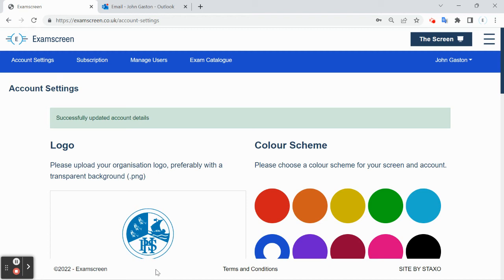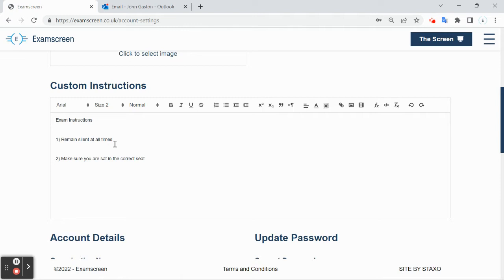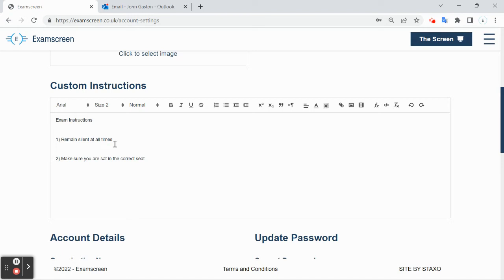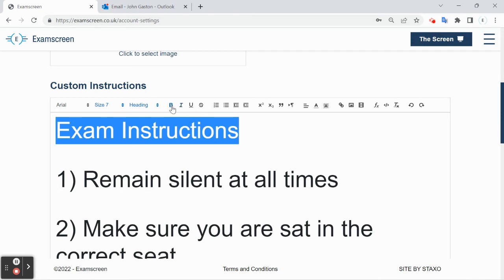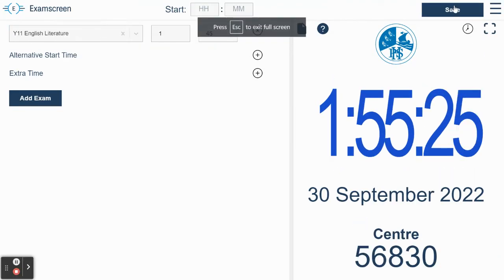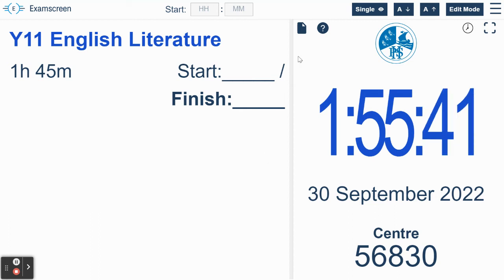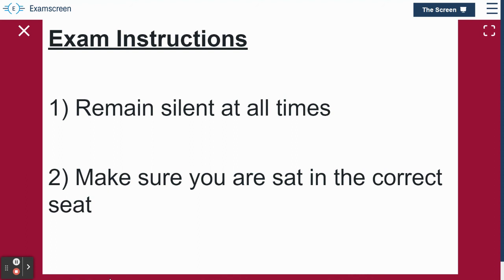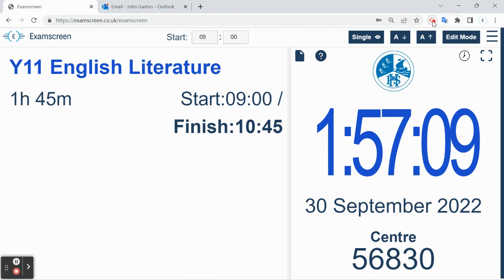Examscreen: Creating calm in the exam room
You can use Examscreen's 'custom instructions' poster to help set the right tone - calm, quiet and focused - in your exam room.